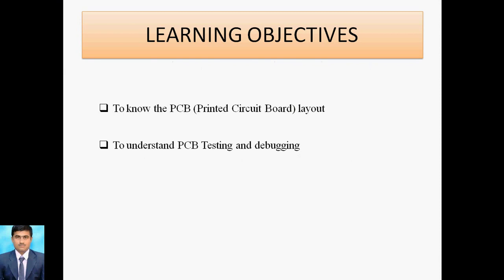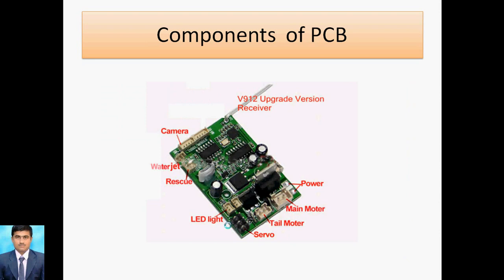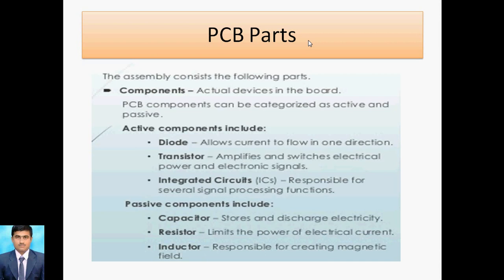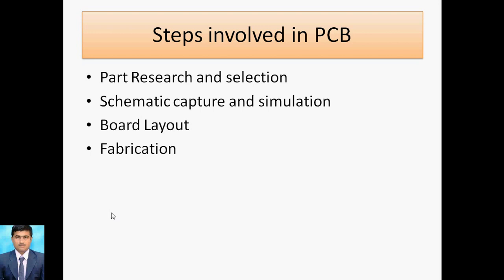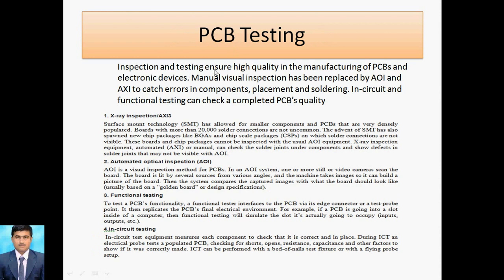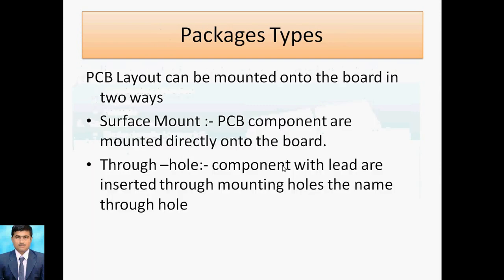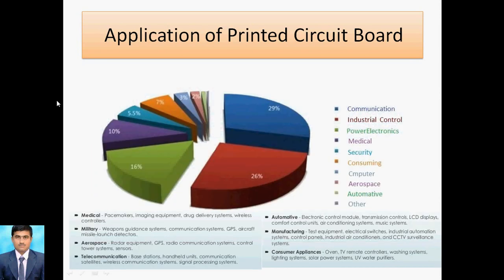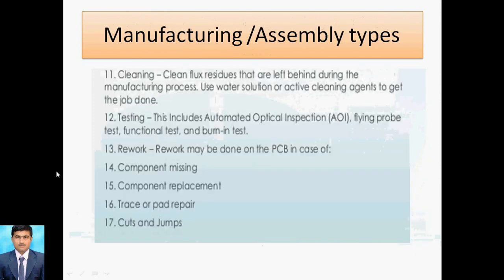PCB Debugging and Testing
In this video,I explained about PCB Debugging and Testing